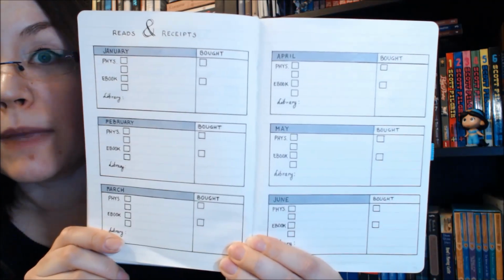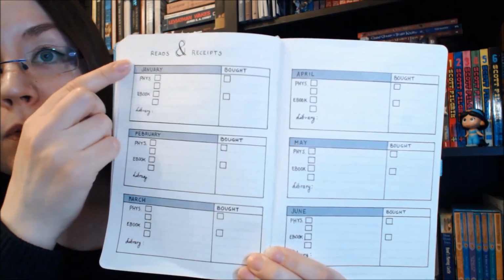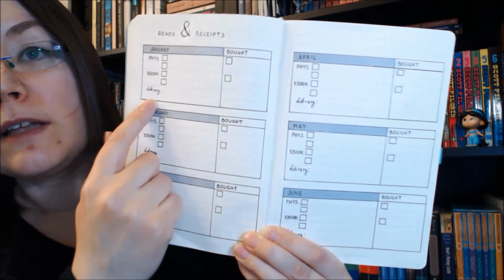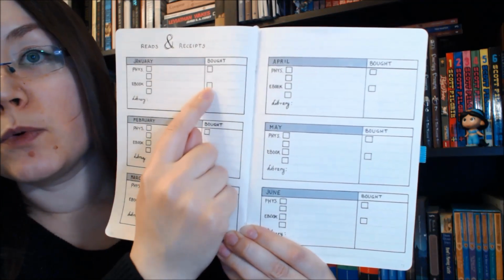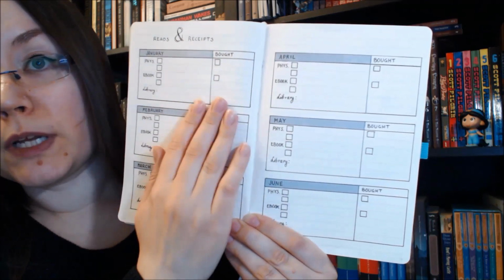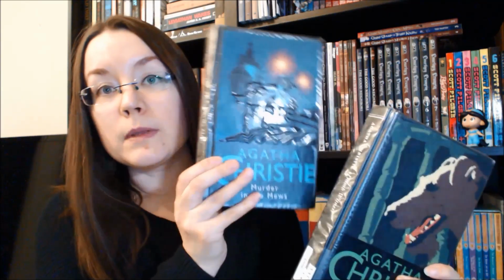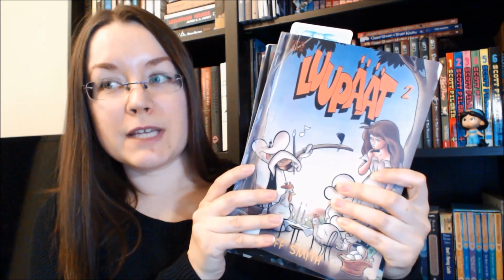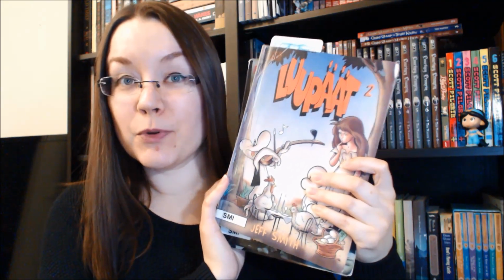Reads & Receipts Starting Point | TBR Project 2019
[CC] Let's see where I stand as I start my 2019 TBR reading project.